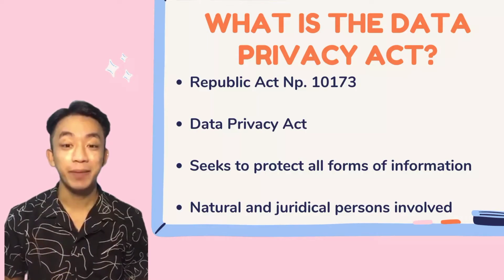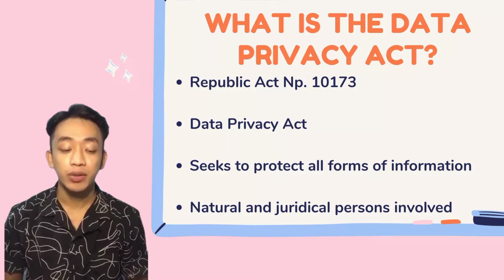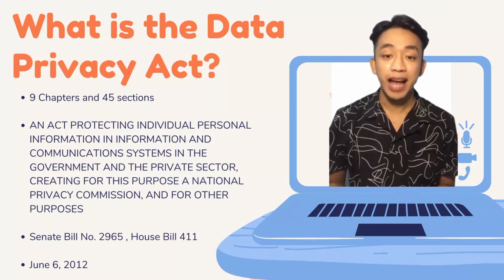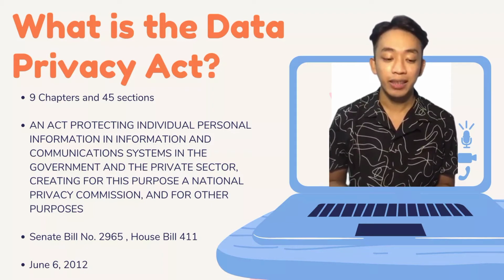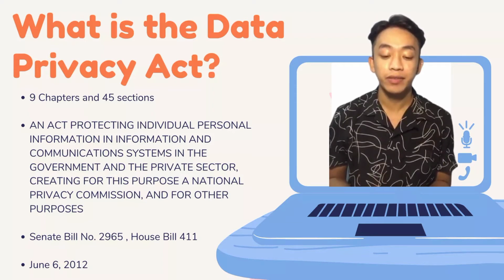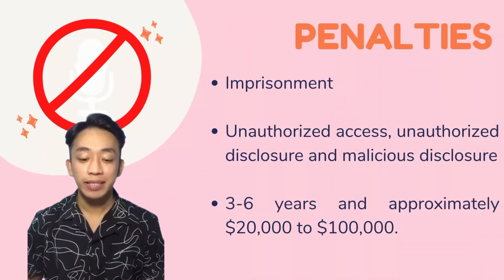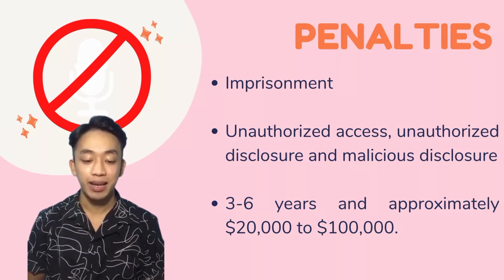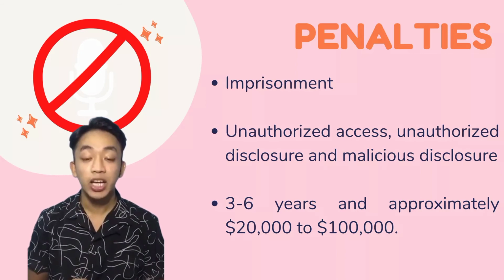Data Privacy Act- THC8 Presentation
A requirement for THC8 course.